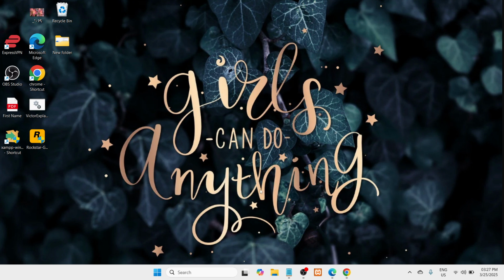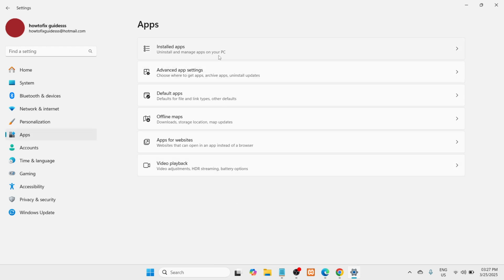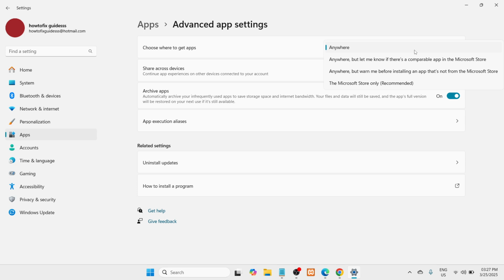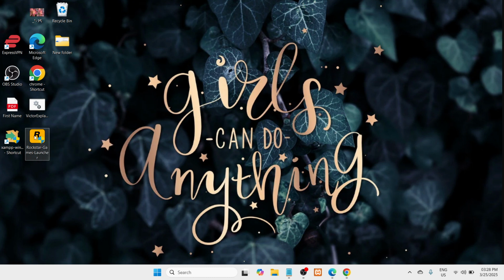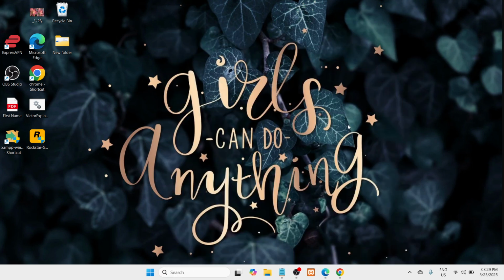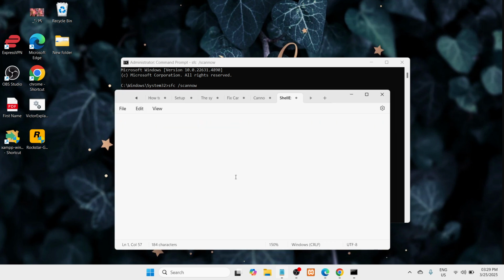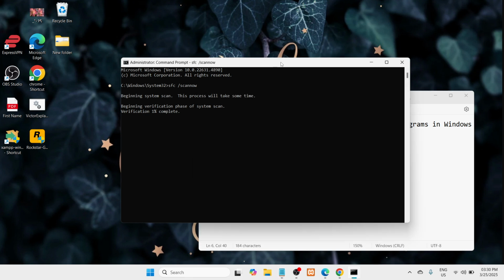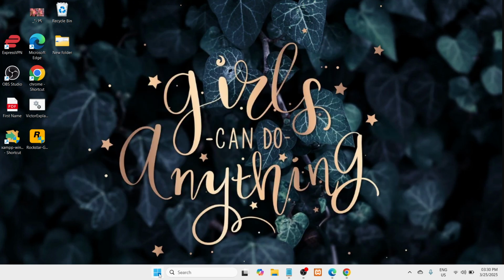EASY FIX For ShellExecuteEx Failed When Installing Or Opening Programs In Windows 11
Facing the "ShellExecuteEx Failed" error when installing or opening programs in Windows 11? In this video, we’ll show you an easy fix to resolve this issue quickly. Follow these simple steps to get your programs running smoothly again. Watch now for a fast and effective solution!

Command Text:
sfc /scannow